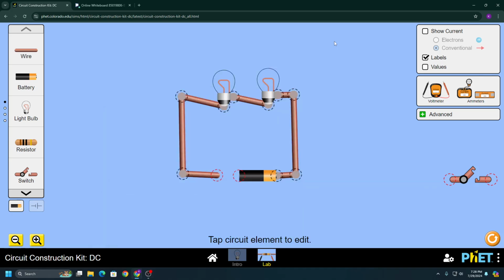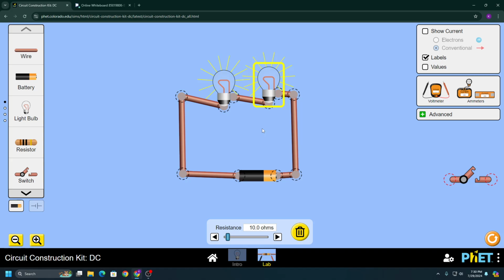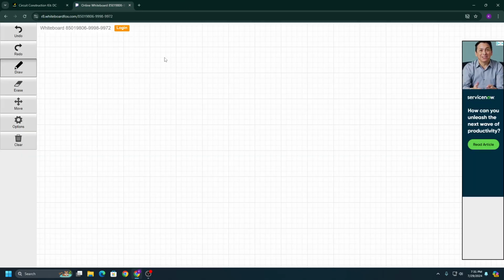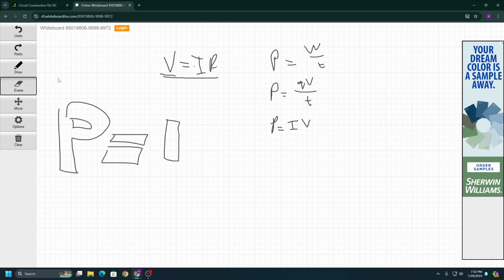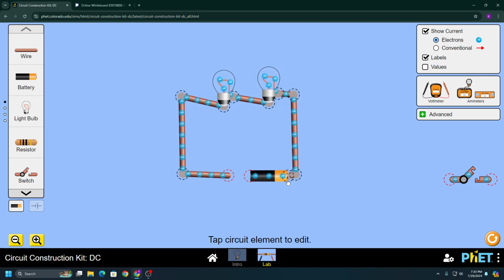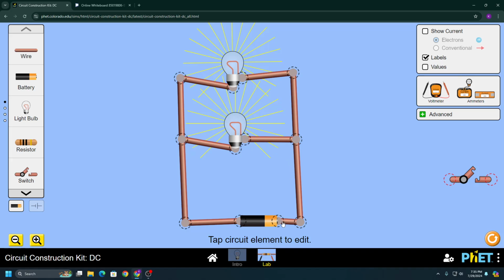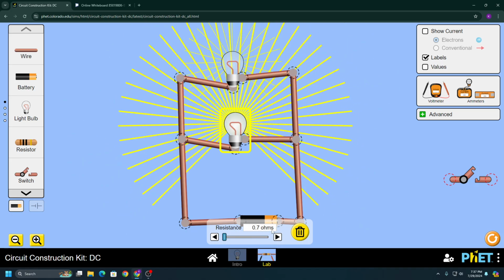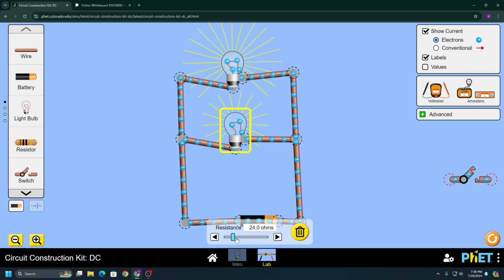Bulb brightness intro